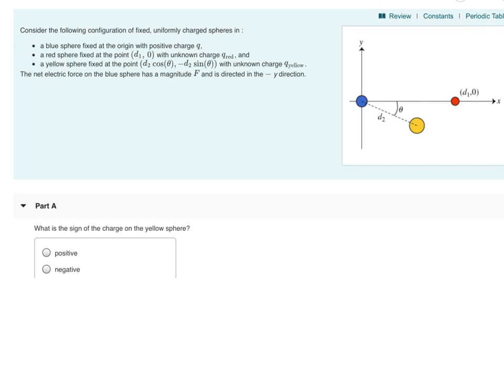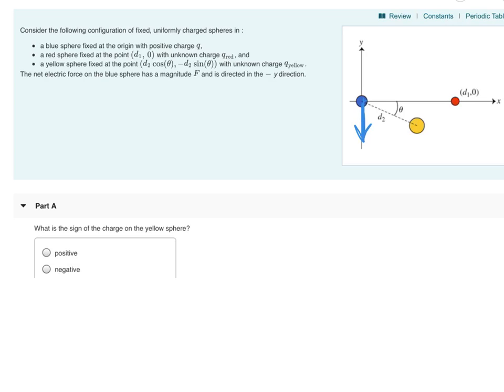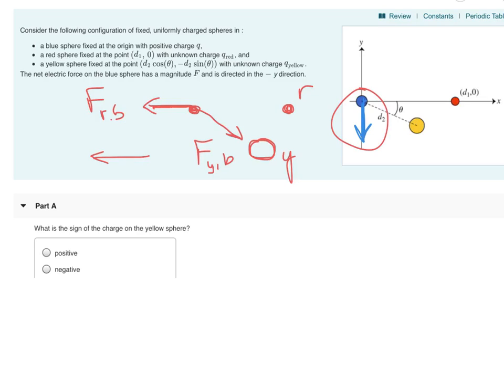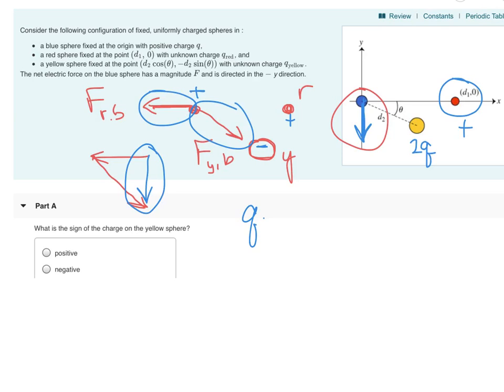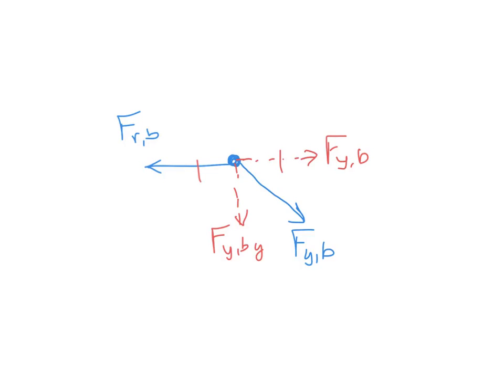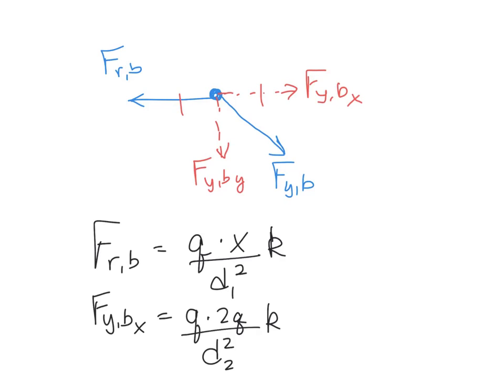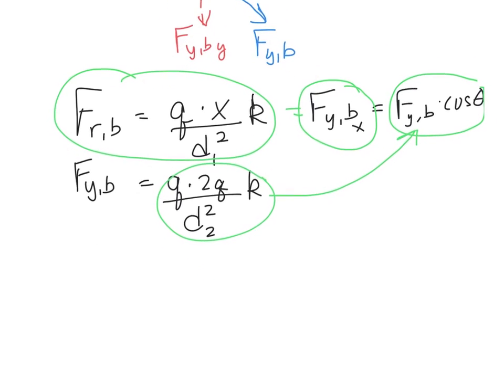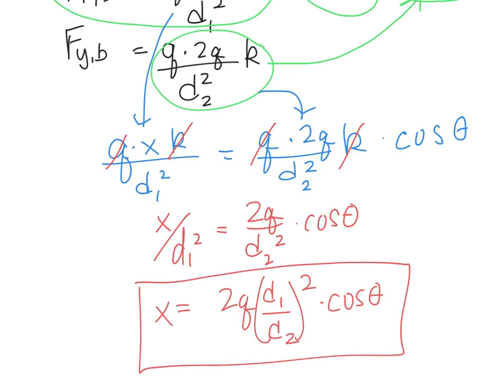Mystery Charge Problem Solution from MP 17.1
Solution to Mystery Charge Problem on MP 17.1